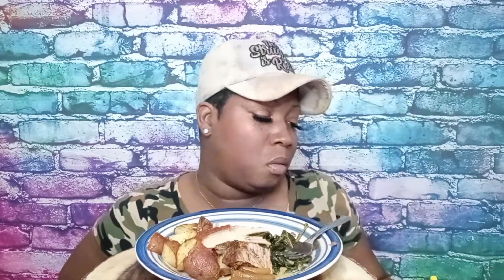HOMEMADE CAJUN BROWN SUGAR ROAST,POTATOES & COLLARDS MUKBANG // BELATED CHRISTMAS DINNER //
Today we have a Cajun Brown Sugar(No LOOK)Roast, Roasted Potatoes and Collard Greens. I hope you enjoy the video!!